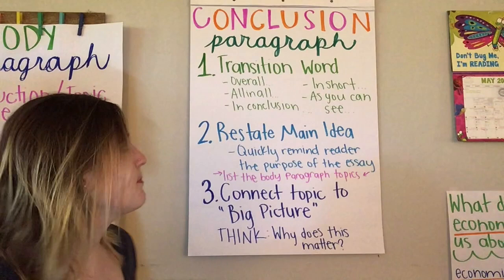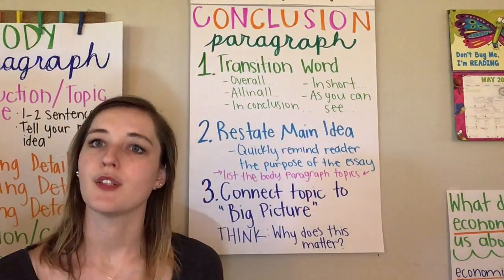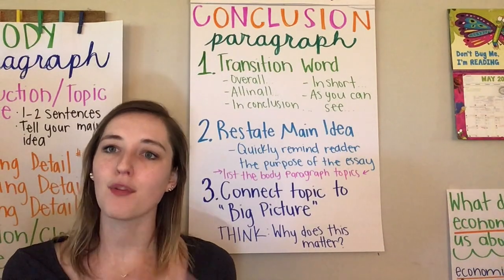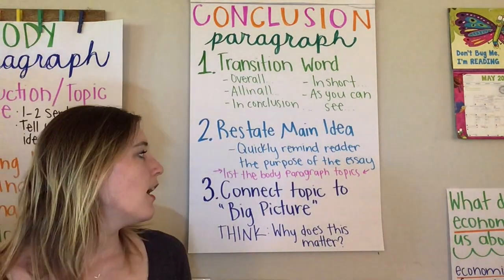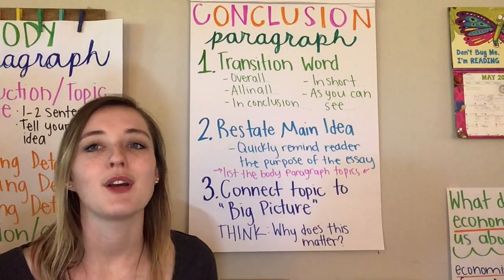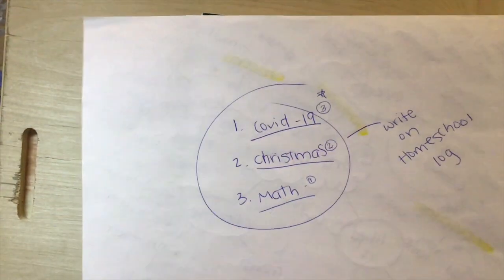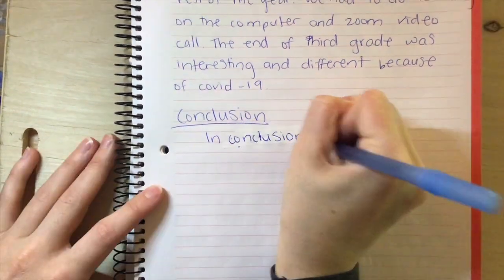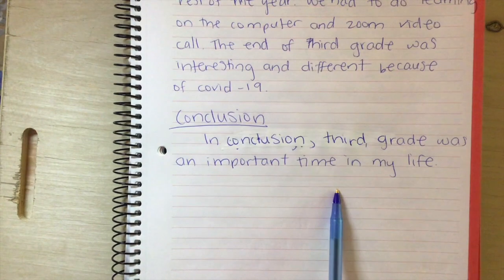Ms. Johnson Writing - What Was 3rd Grade Like? Part 4 Conclusion Paragraph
It's writing time! Follow along with Ms. Johnson as she explains the new writing assignment and how to write the conclusion paragraph of an essay.